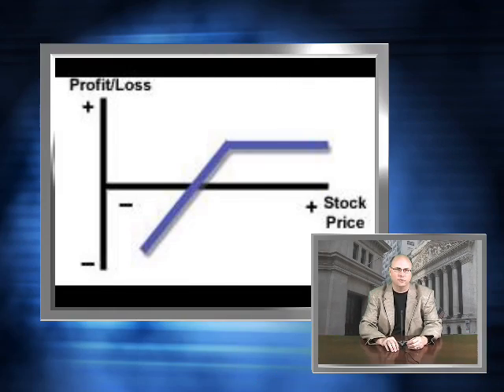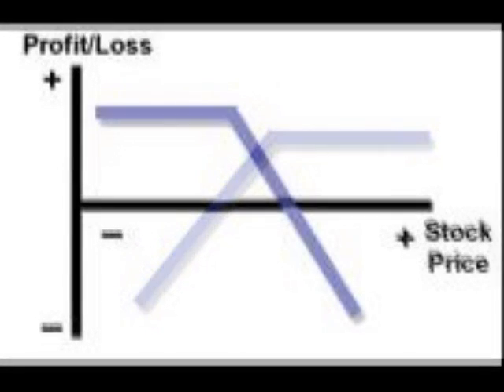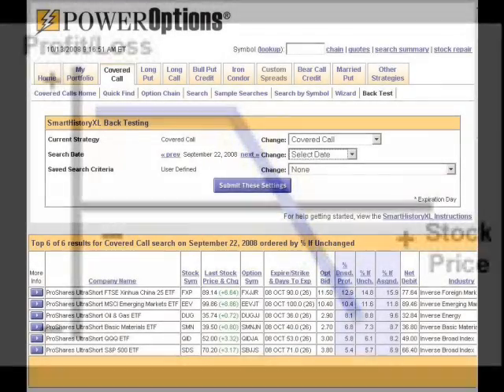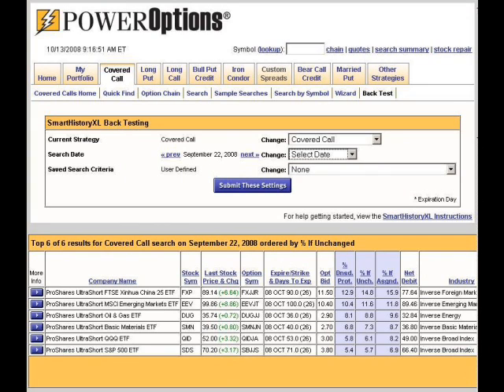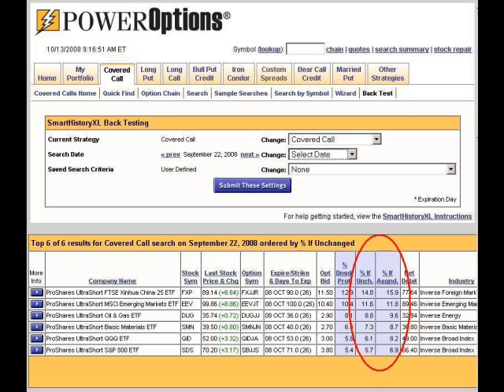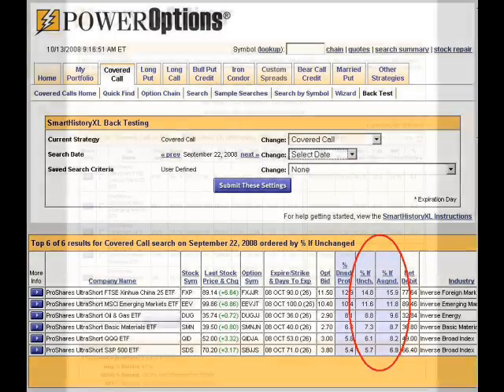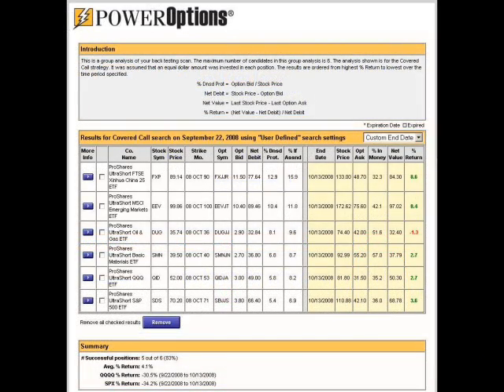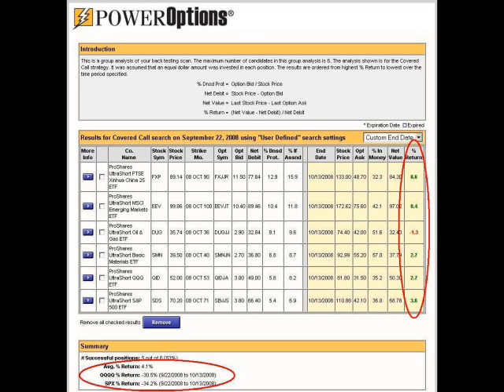Backtesting Stock Options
A powerful investment tool is backtesting of stock options strategies.  With backtesting, you can evaluate a stock option strategy over time to see how well it performs.  For example, a covered call strategy is considered a neutral to bullish strategy, but if performed for an inverse ETF, it becomes a neutral to bearish strategy.